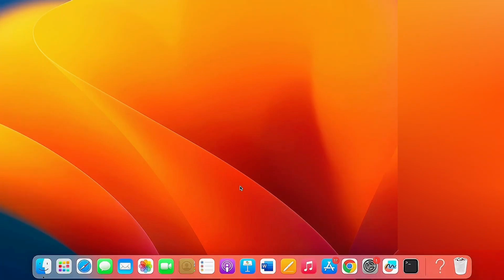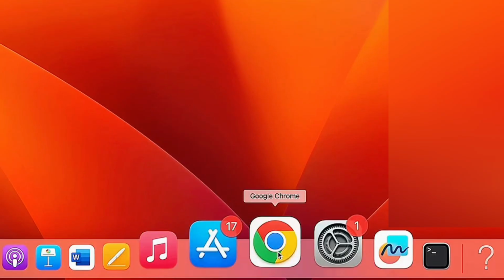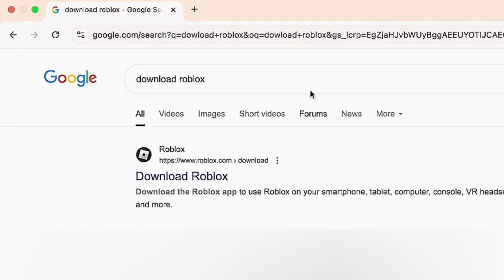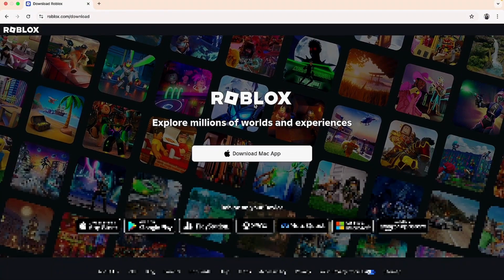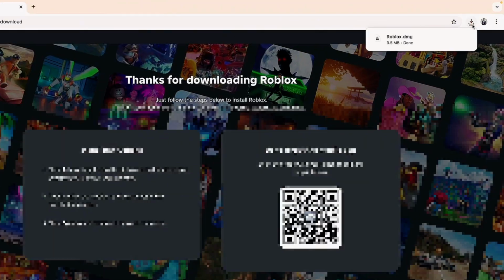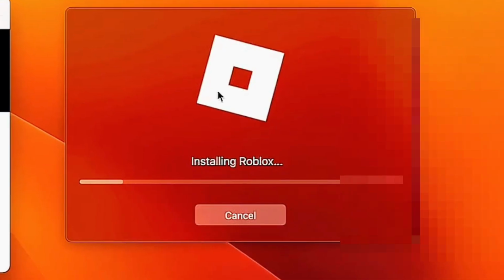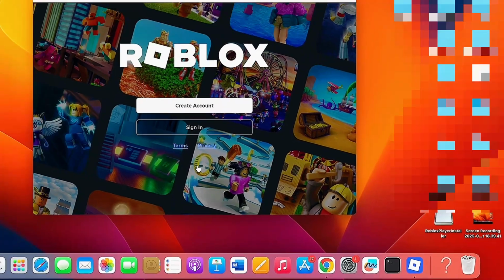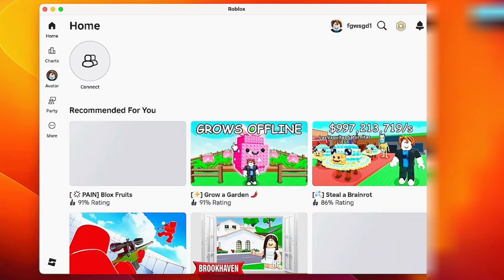How to Download Roblox Launcher on macOS [Step-by-Step]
How to install Roblox on Mac in 2026! This complete step-by-step tutorial shows you exactly how to download and install Roblox on macOS, including MacBook, iMac, and all Apple Silicon chips (M1, M2, M3, M4).

✅ Official method from Roblox.com
✅ Works on macOS Sonoma, Sequoia & Ventura
✅ Fix common issues: installer not opening, permissions, download errors
✅ Apple Silicon (M-series) compatibility explained

Timestamps:
0:00 - Introduction & System Requirements
0:25 - Go to Official Roblox Website
0:41 - Download Roblox Player
1:05 - Install on macOS (Step-by-Step)
1:23 - Launch Roblox & First Play

Mac System Requirements:
  macOS 10.13 (High Sierra) or higher
 Supports Intel & Apple Silicon Macs

If you're getting errors like "Roblox installer cannot continue", "app won't open", or download issues — this video covers the fixes.

Perfect for beginners who want to play Roblox on their Mac quickly and safely. No third-party apps or risky downloads — only the official method.

💬 Comment your Mac model below (e.g., M3 MacBook Pro)

Search terms covered: how to install roblox on mac, download roblox on macbook, roblox mac 2026, roblox on m1 m2 m3 mac, roblox player mac install, fix roblox not installing mac.